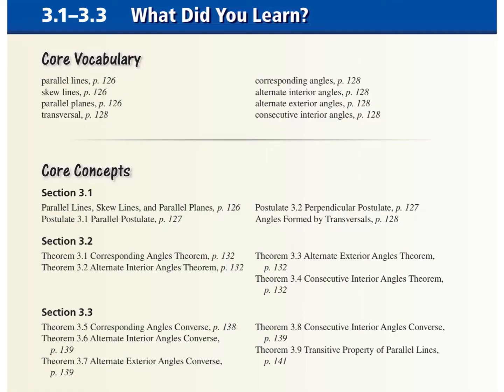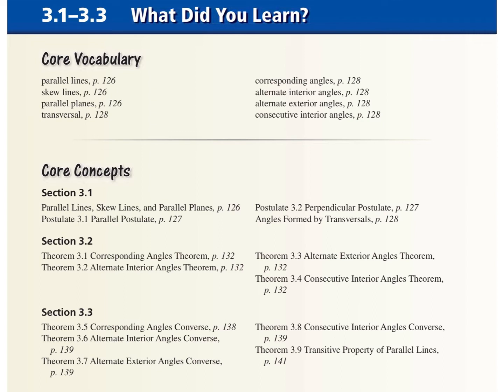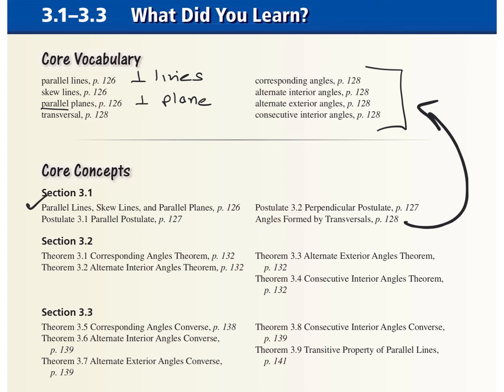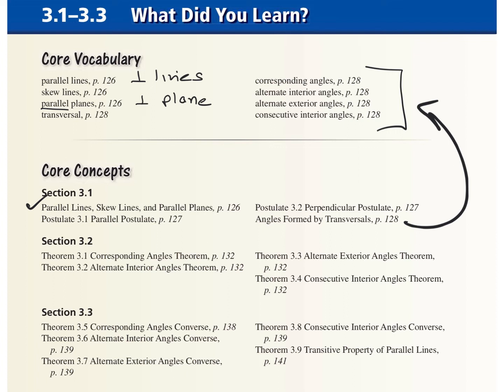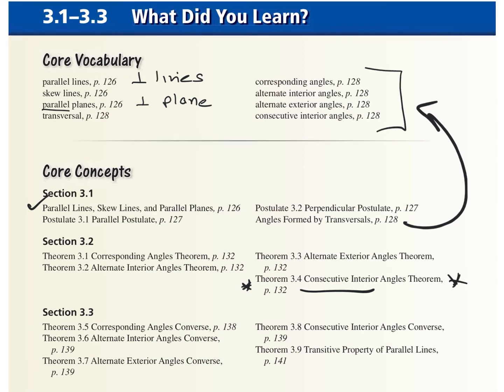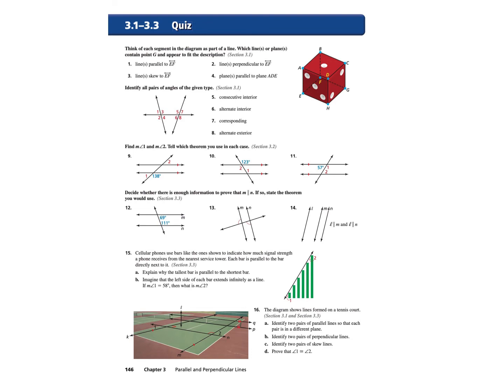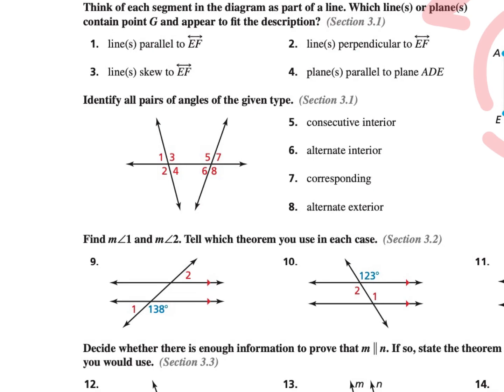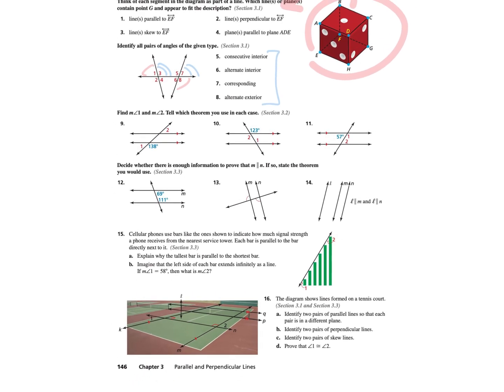9.26.22 3.1 - 3.3 Quiz Review